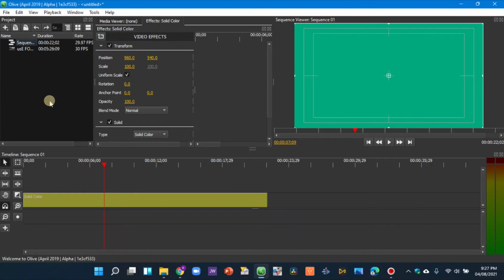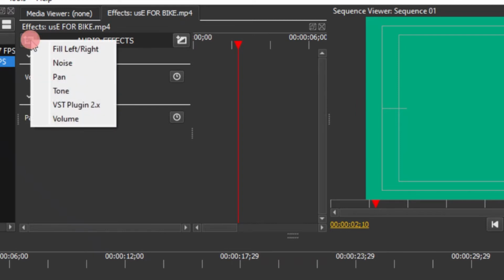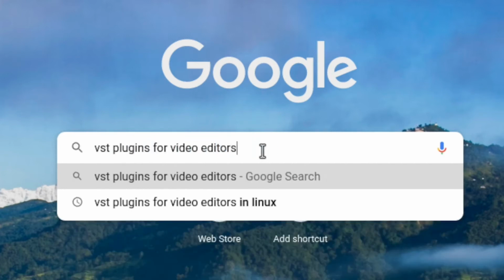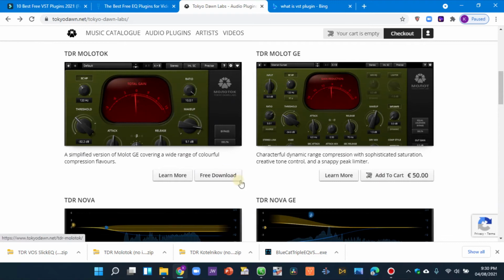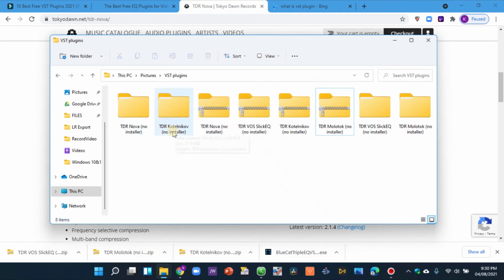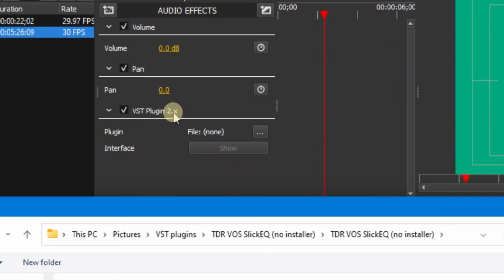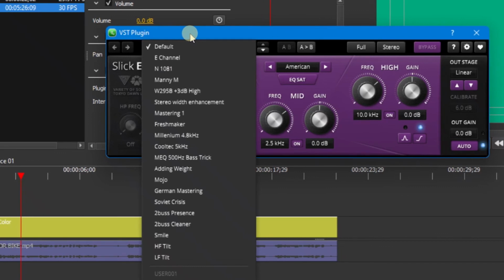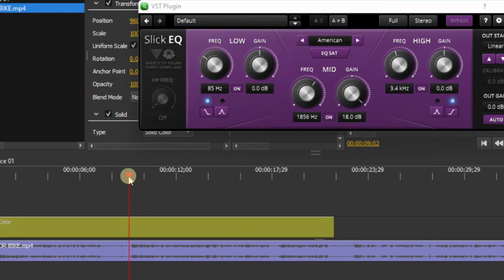Day 04: How to use VST-PLUGINS in the Audio Effects of Olive 0.1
Welcome back to day 4. In this video we show how to use the VST-plugins that is available in audio effects of Olive Video Editor 0.1. A viewer asked this question in the video we upload yesterday. Thank you and hope you enjoy it.

Timestamp
00:00 Introduction
00:05 Question asked
00:22 What is VST?
00:45  Importing Audio Clips to timeline
01:12 Selecting Audio and adding VST-plugins effect
01:50 Website to download plugins - link in description
03:26 Importing VST plugins to olive
04:21 Opening VST plugins inside olive
07:45 Concluding

Link to the VST-plugins

Video editors
1. Olive Video Editor
2. Kdenlive
3. Kapwing